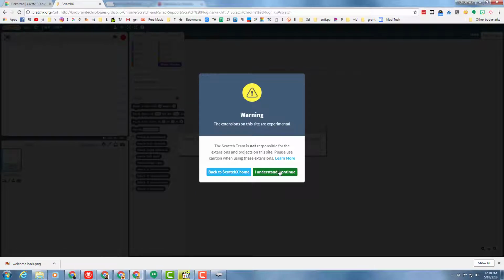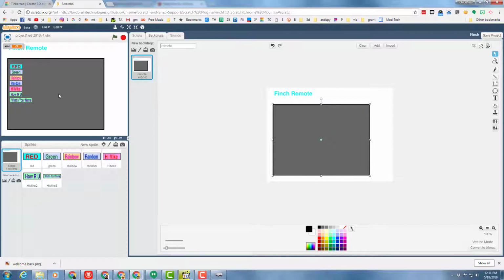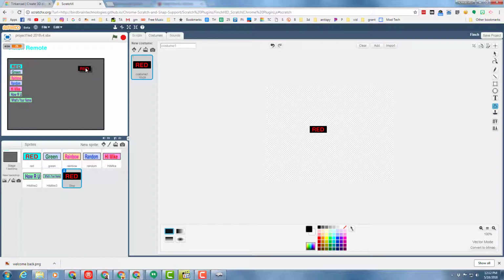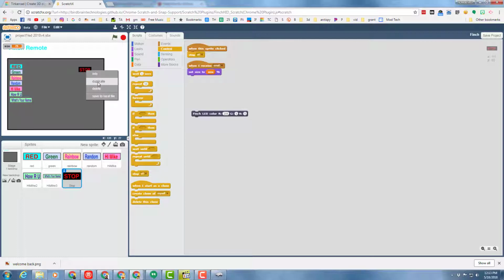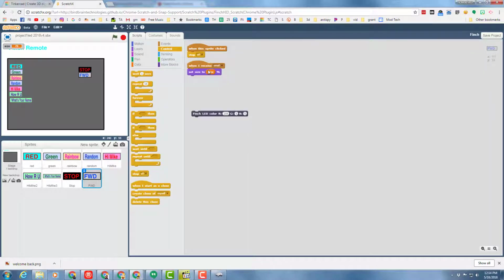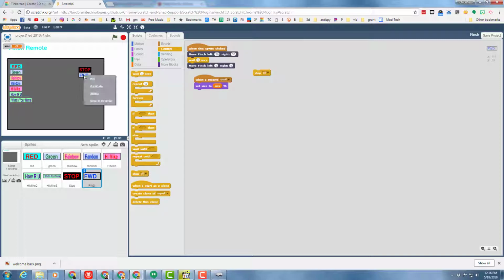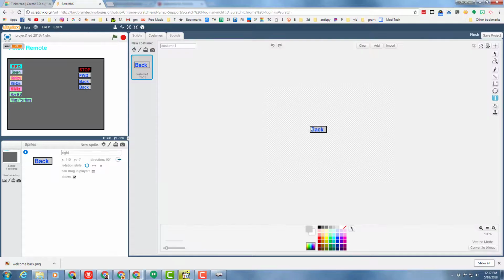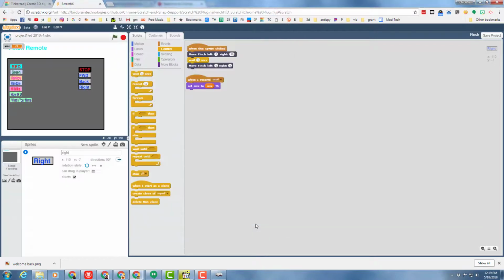Give your Finch Robot Moves Like Jagger - Lesson 5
The moment you have all been waiting for is upon us! Time to make that Finch move. Just remember to treat them gently and actually pick them up instead of dragging them by the "tail" USB cord.

This is the 5th lesson in the series.  In the credits you will find a link to the next lesson, or you can just search Finch on the HLModTech channel.